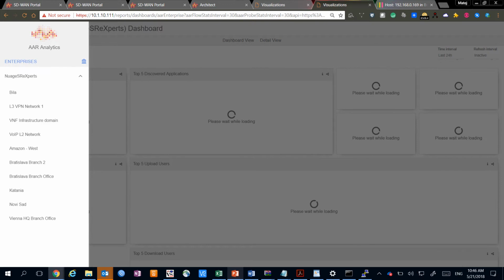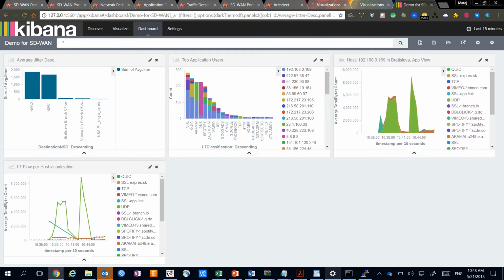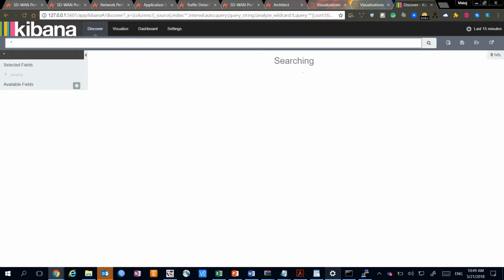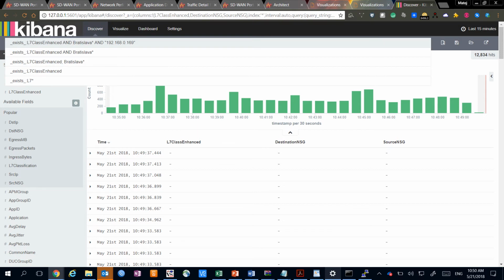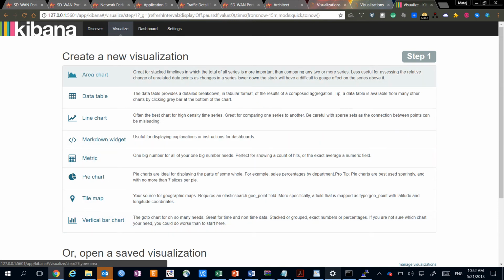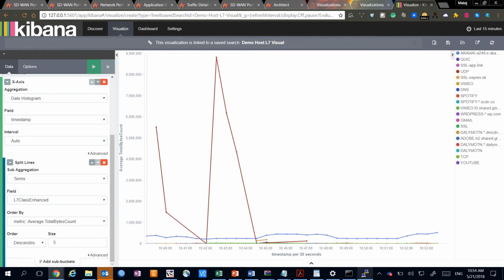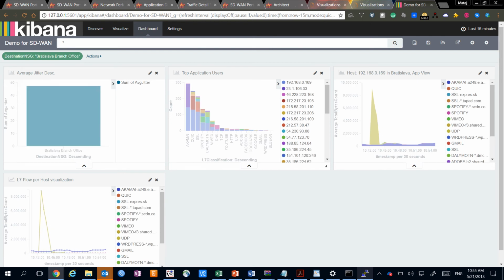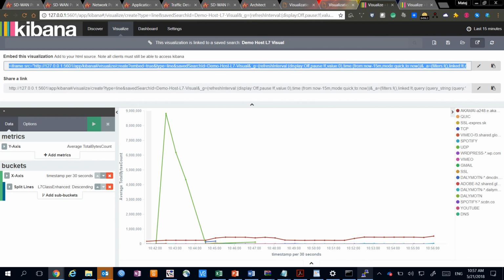Nuage Kibana demo - quick walkthrough for fast/simple Dashboards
Nokia Customer Portal 3.0,
Nuage VNS Release 5.1.2,
Kibana&ElasticSearch 4.4.0